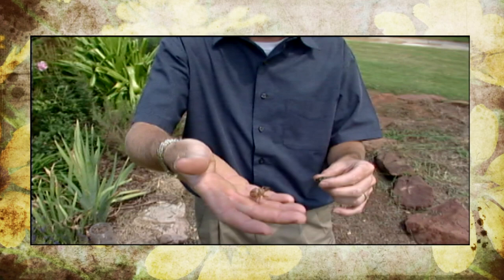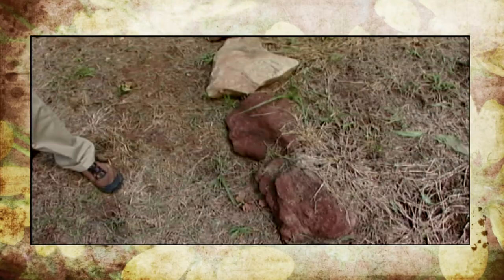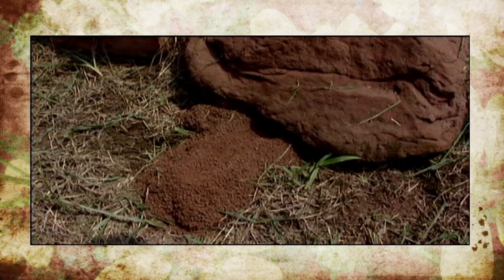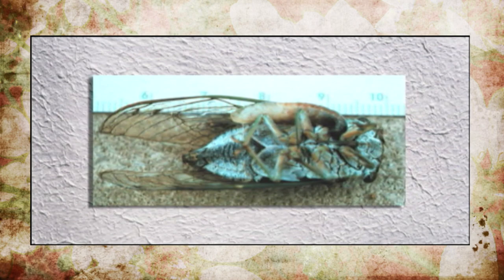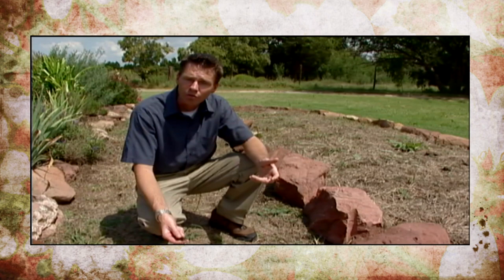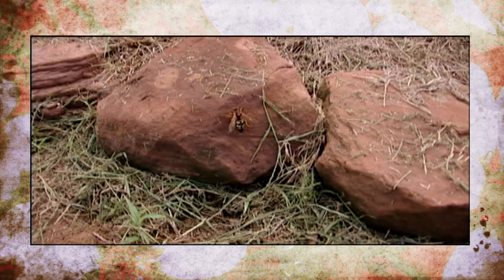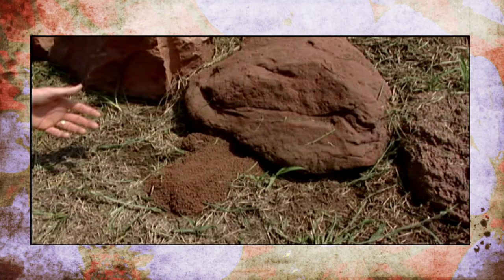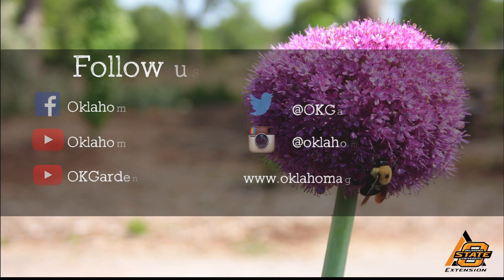Cicada Killer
Oklahoma Gardening Host, Steve Owens,  addresses the meal patterns, environment, and habits of this docile wasp in the garden.